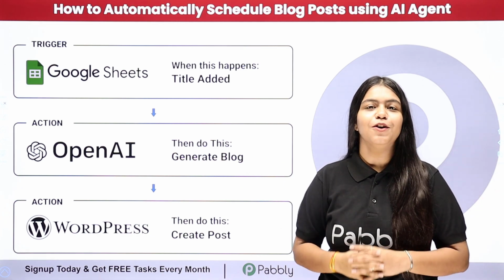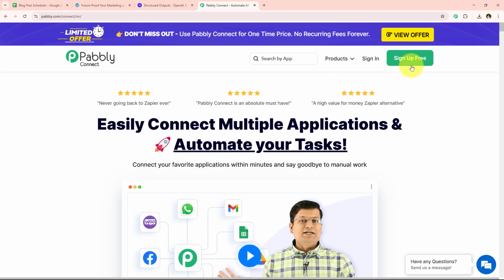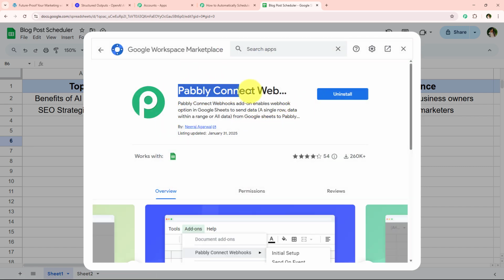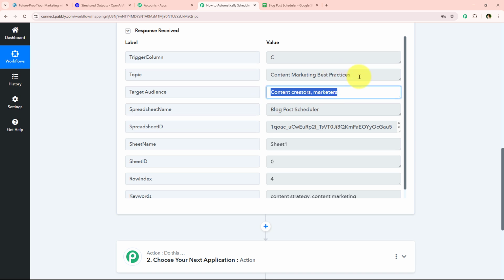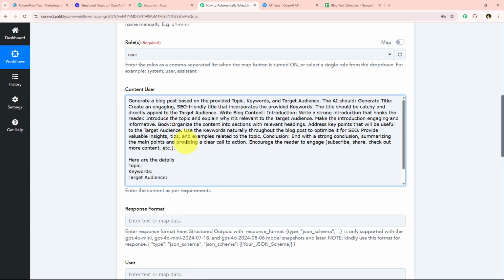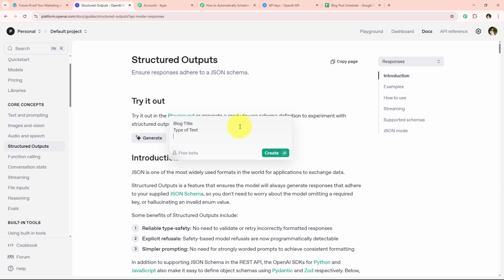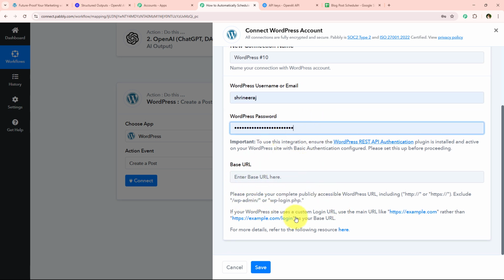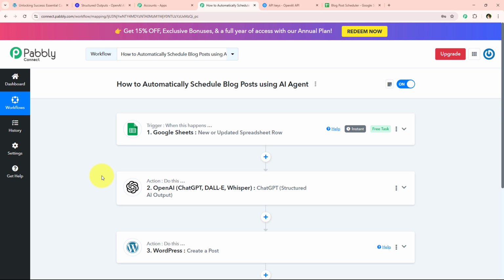How to Automatically Schedule Blog Posts using AI Agent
In this video tutorial, we'll guide you through the process of automatically scheduling blog posts using an AI agent.

With the help of AI, you can streamline your content calendar by auto-generating blog content, assigning publish dates, and scheduling posts on platforms like WordPress or Webflow. The AI agent can pull topics from a content database or spreadsheet, generate full articles, and queue them for publishing based on your schedule. By integrating this system with Pabbly Connect, you can automate the entire blogging workflow—from content creation to scheduling—saving time and ensuring consistent posting.

This step-by-step guide will help you set up an AI-powered automation to schedule blog posts effortlessly.

Use Case:-

A content team maintains a Google Sheet where they list upcoming blog topics, target keywords, target audience

An AI Agent automatically reads this sheet, generates full blog posts based on the topics and keywords, and schedules the posts to be published on their WordPress site — without any manual work.

Benefits of Pabbly Connect:

1. Automation: Save time, money, and resources by automating tasks.

2. Integration: Connect various web services to create efficient workflows.

3. Security: Enjoy industry-standard security for your data.

4. Scalability: Easily add new applications and services to your workflow.

5. Cost-effective: Choose from plans suitable for different business sizes, with no charges for internal tasks.